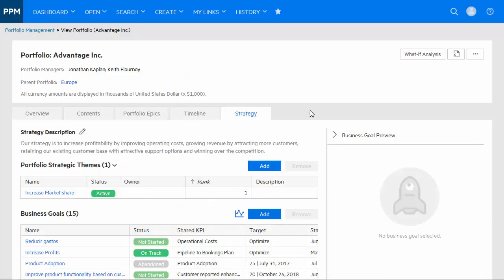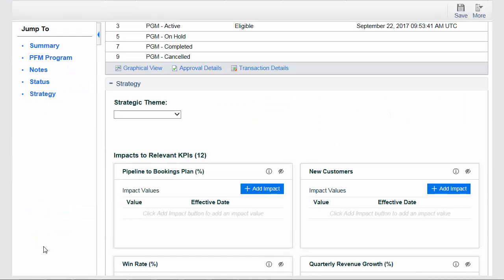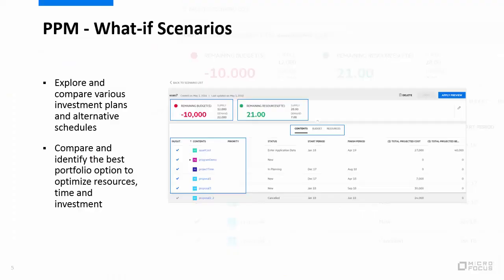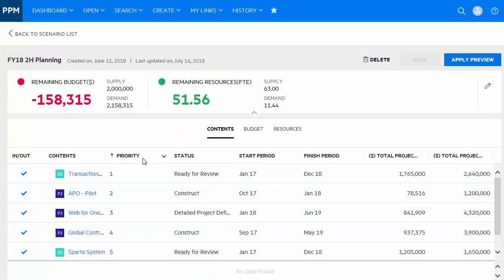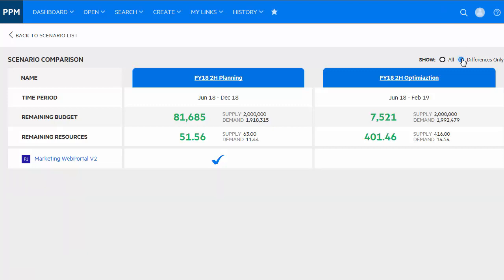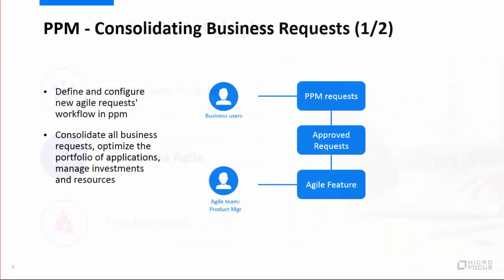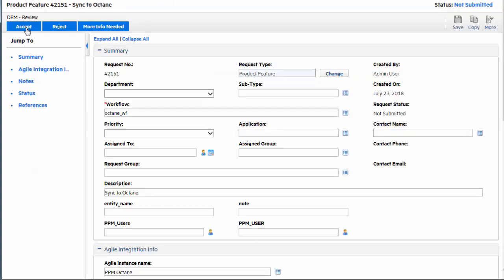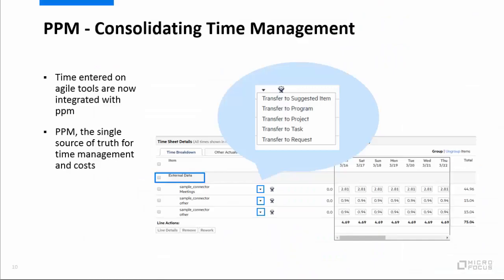Micro Focus Project and Portfolio Management - What is new version 9.50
Micro Focus Project and Portfolio Management (PPM) version 9.50 brings new Strategic Portfolio Management capabilities to optimize investments and resources by integrating Agile and traditional projects data.